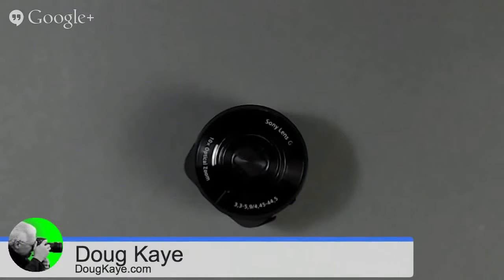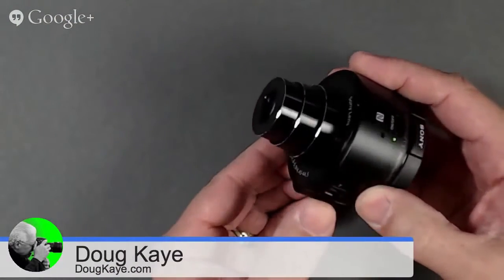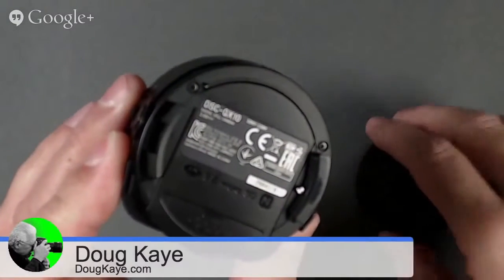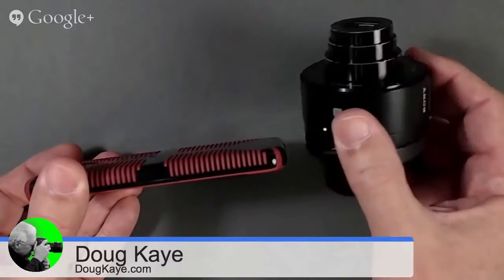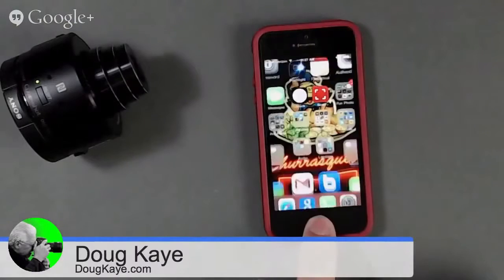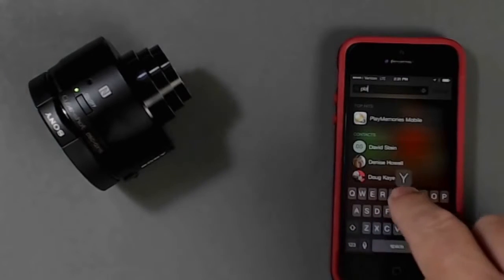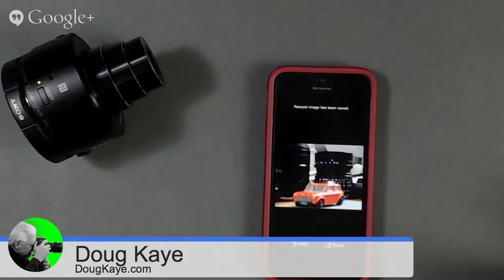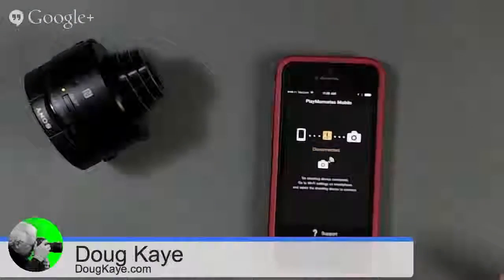Sony QX10 - All About the Gear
Doug and Frederick discuss the  Sony QX-10 and its more-serious brother, the Sony QX-100. Could one of these cameras be in your future, and are they an indication of future cameras to come?

About TWiP:

- This Week in Photo, also known as TWiP is one of the most popular and longest running photography networks in existence. The shows cover topics including landscape photography, street photography, wedding photography, Photoshop processing, family photography and more! The main show, TWiP, is hosted by Frederick Van Johnson, who is also the founder and CEO of the TWiP Network of shows.